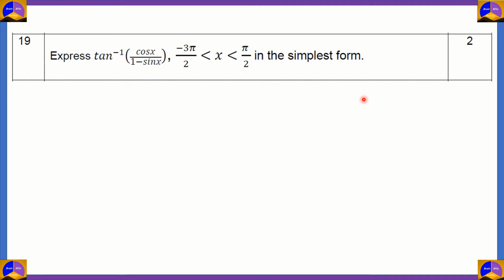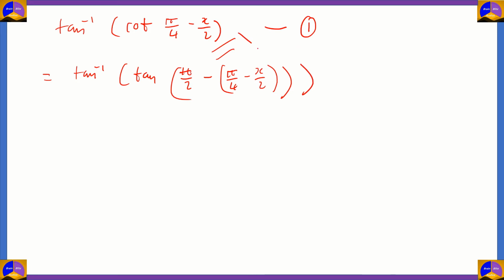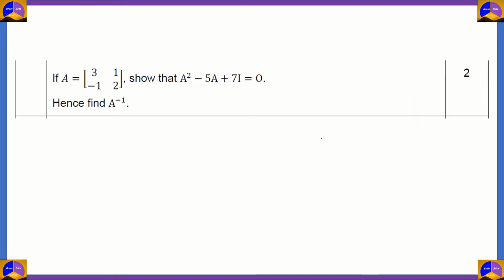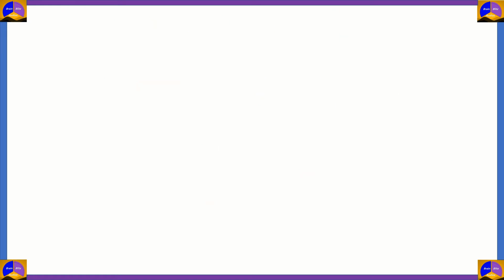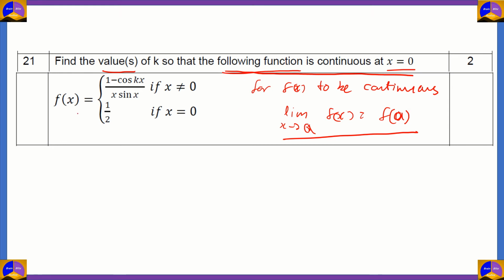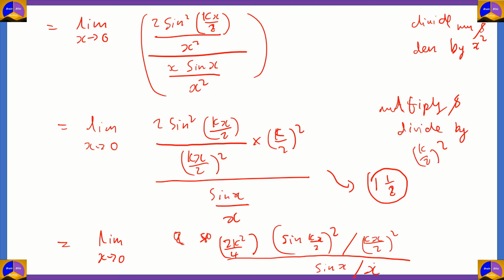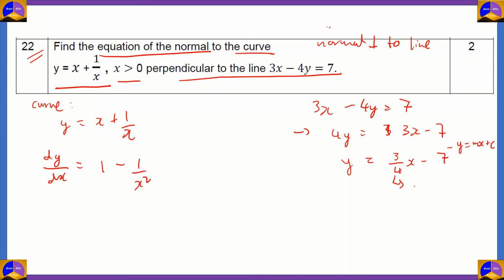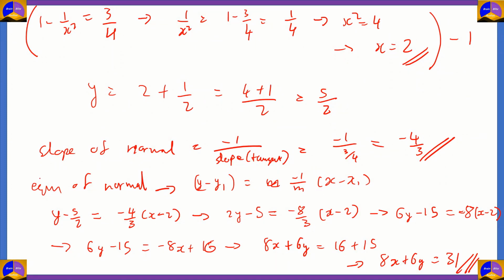Mathematics | Sample Paper 2021 | CBSE Board Exam | Class 12 | Detailed Solution Explanation | Set 4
Sample Question Paper for Board Exam 2021, explained as per marking scheme of CBSE for Grade 12 CBSE.

Mathematics | Sample Paper 2021 | CBSE Board Exam | Class 12 | Detailed Solution Explanation | Set 2 | Part B | Section 3 | two marks questions

Section III comprises of 10 questions of 2 marks each

Express 𝑡𝑎𝑛−1(𝑐𝑜𝑠𝑥1−𝑠𝑖𝑛𝑥), −3𝜋2 𝑥 𝜋 2 in the simplest form.
If A is a square matrix of order 3 such that 𝐴2=2𝐴, then find the value of |A|
Find the value(s) of k so that the following function is continuous at 𝑥=0
Find the equation of the normal to the curve
Find the area of the region bounded by the parabola 𝑦2=8𝑥 and the line 𝑥=2.